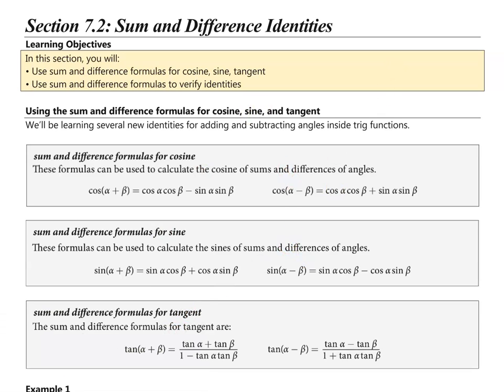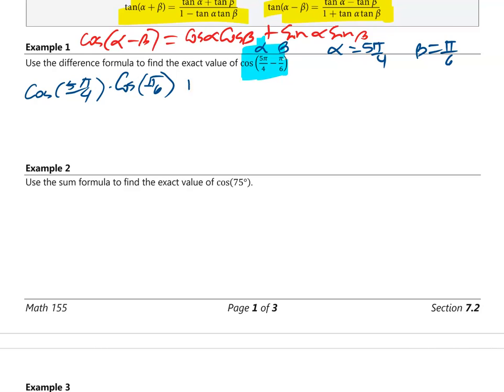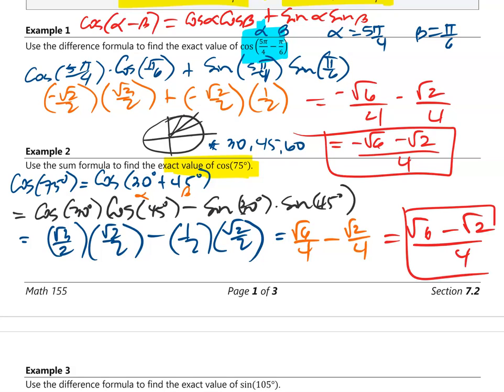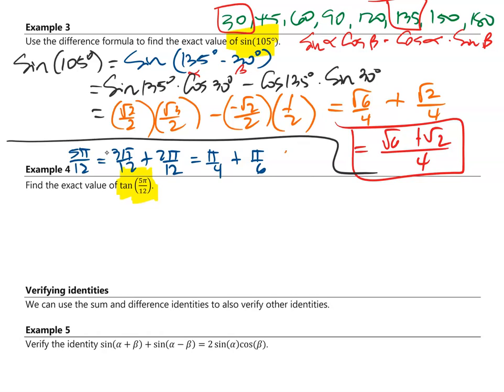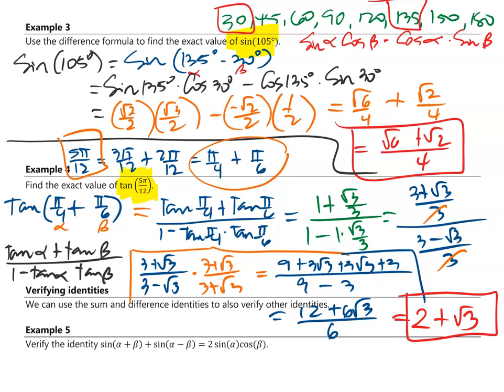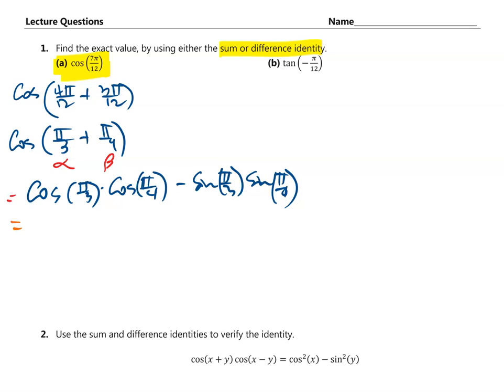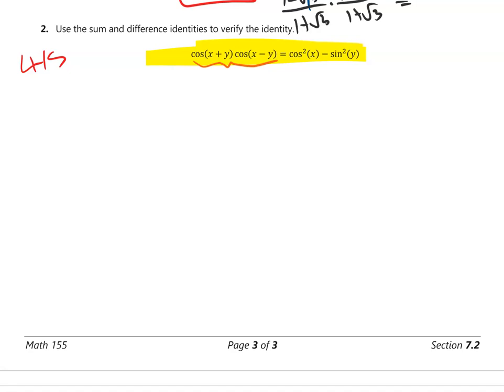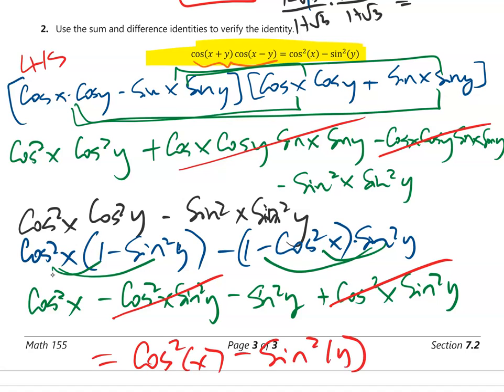7.2 Sum and Difference Identities